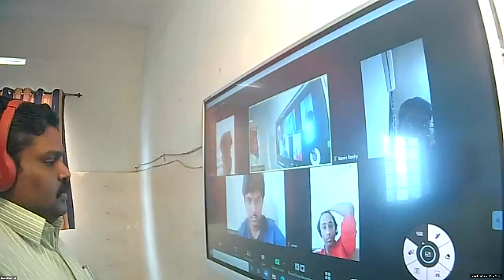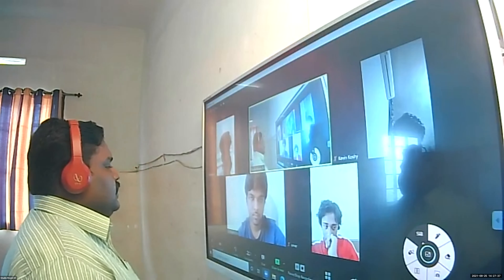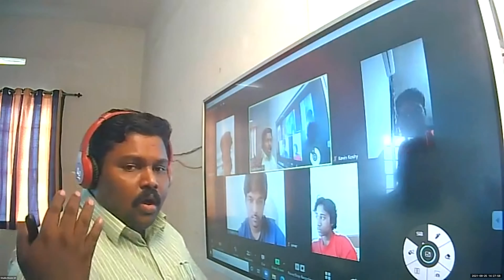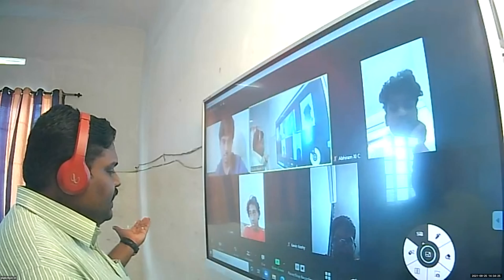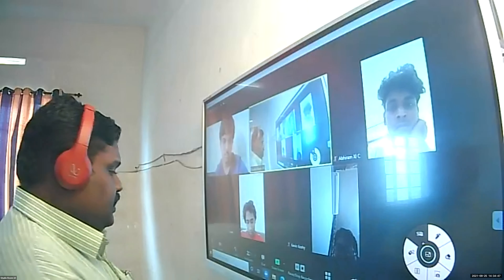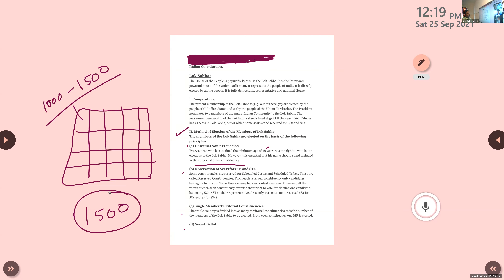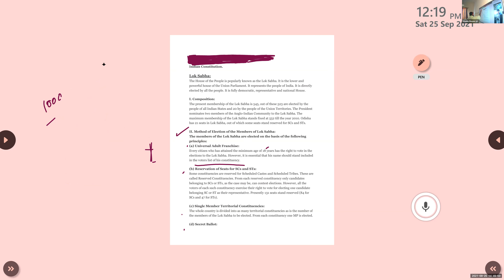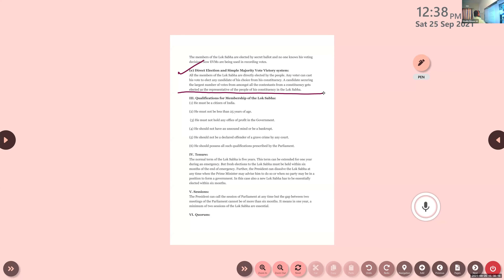Dr Raju Davis International School | CLASS 11 POLITICAL SCIENCE | 25-09-2021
CLASS  11  POLITICAL SCIENCE   LEGISLATURE